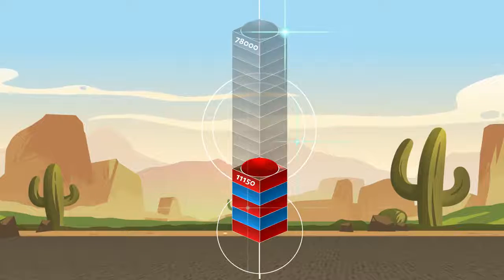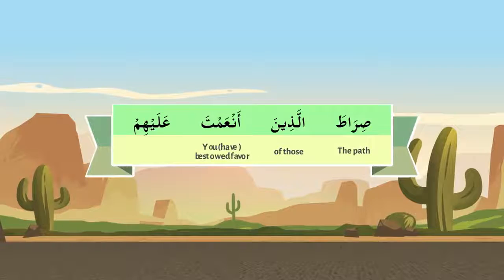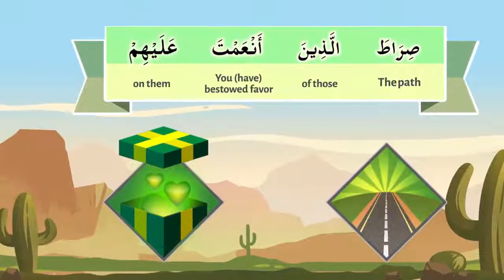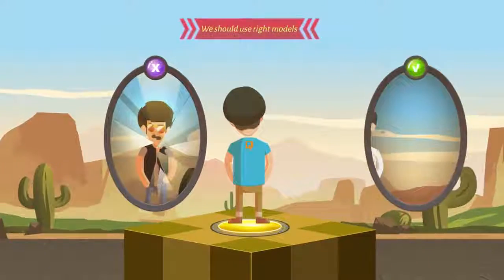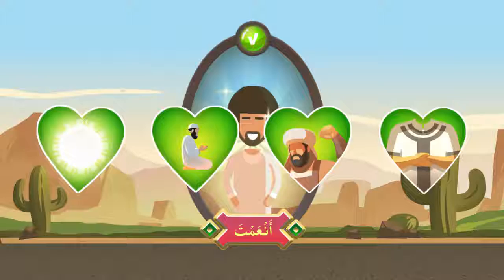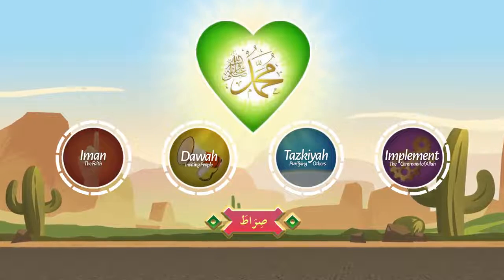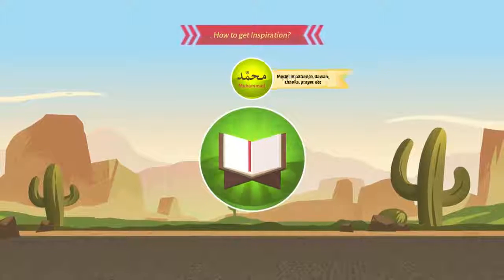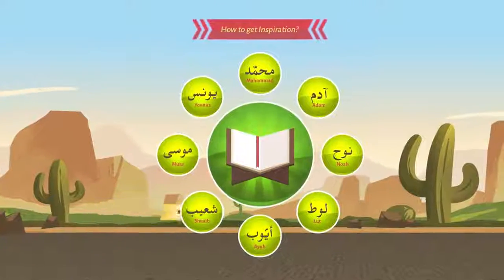10A Understand Quran and Salaah Easy Way Al Fatiha Part 07